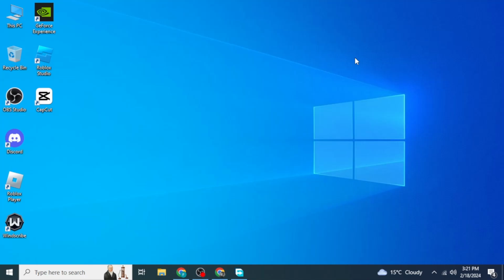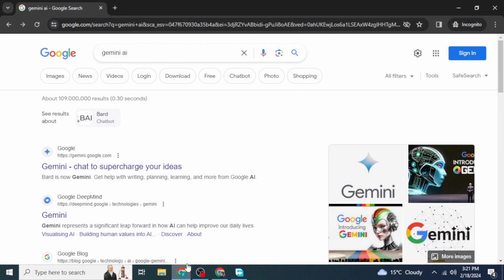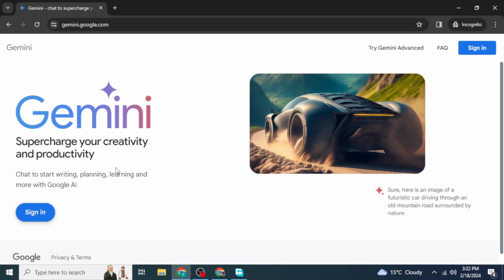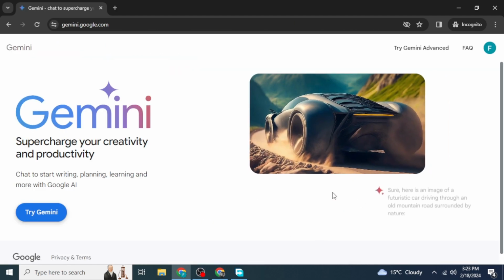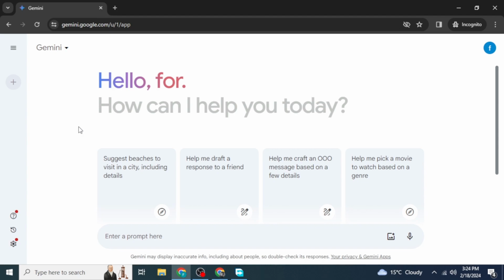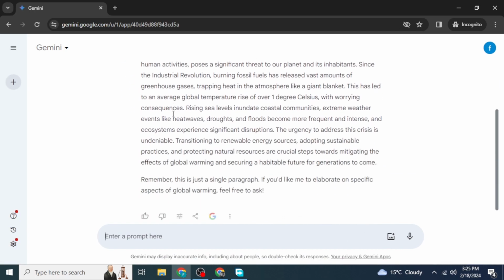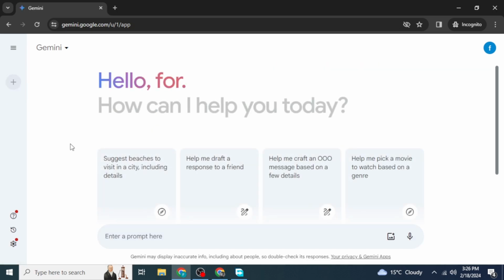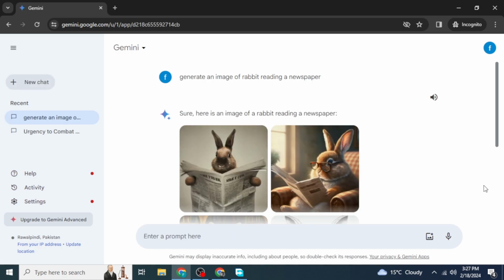How to Use Gemini AI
Learn how to use Gemini AI, the innovative platform that helps you analyze and improve your social media content. Discover tips and tricks for maximizing your reach and engagement with Gemini AI. Watch now and take your social media game to the next level!